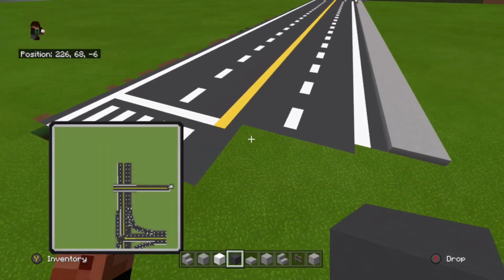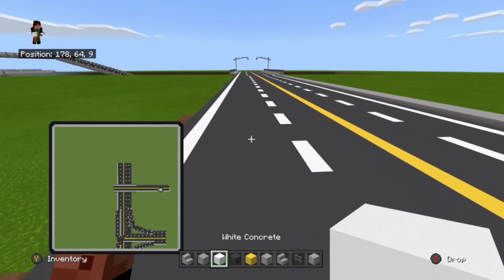Minecraft Building a City - Ep.4 - Starting City Roads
► Minecraft Building a City - Ep.4 - Starting City Roads - Today we got started on the city roads in today’s video.

► Lets Try to Reach 15 LIKES for this video and make sure to turn on Channel Notifications! :D

► Go check my Website At thegaminglair1.weebly.com/

►Follow Me On Mixer @RyzerYT